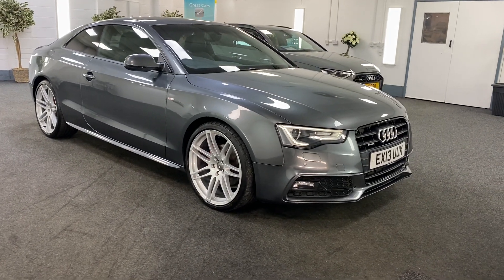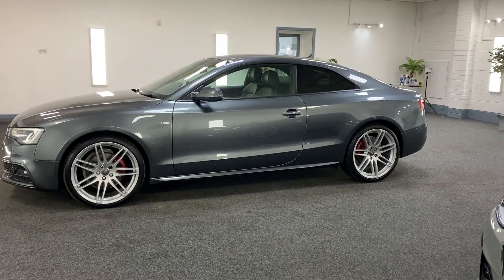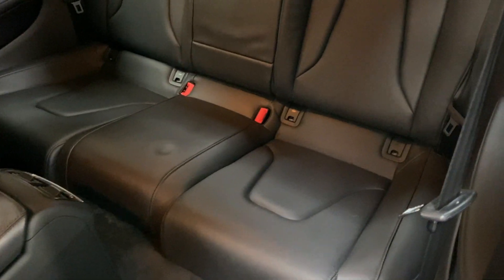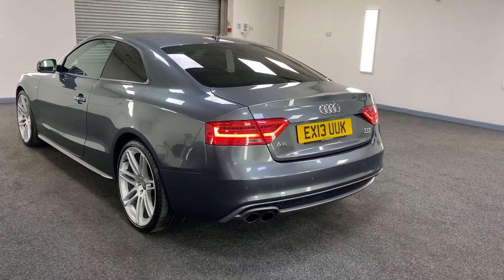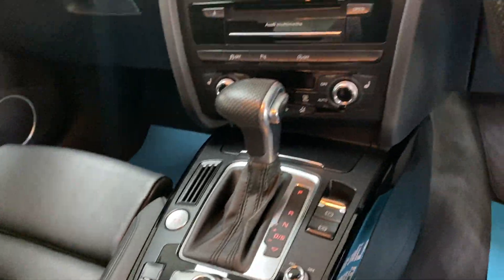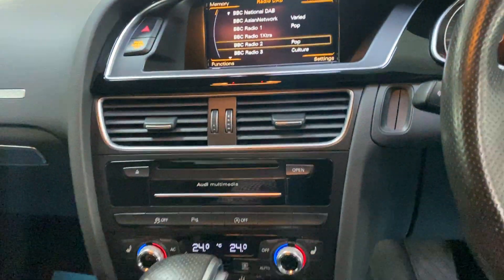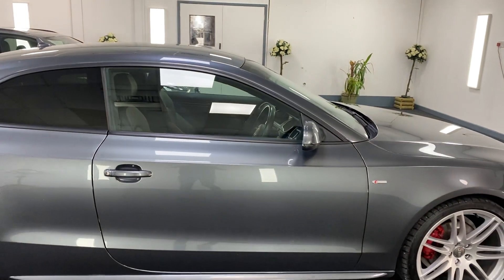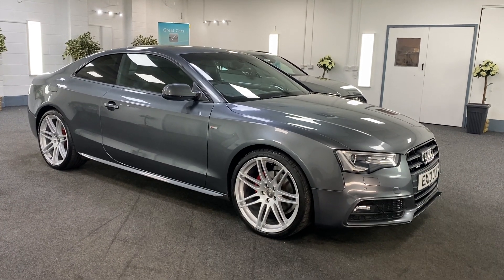2013 Audi A5 2.0 TDI Quattro S Tronic Black Edition With Massive Spec For Sale In Cardiff